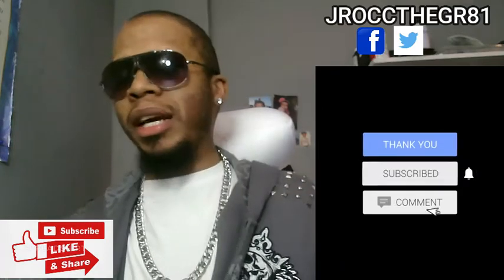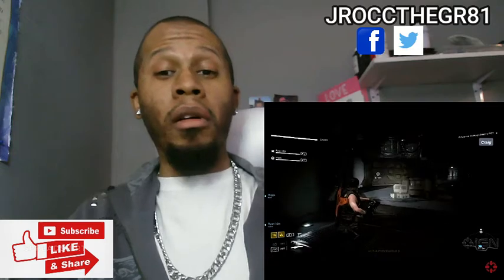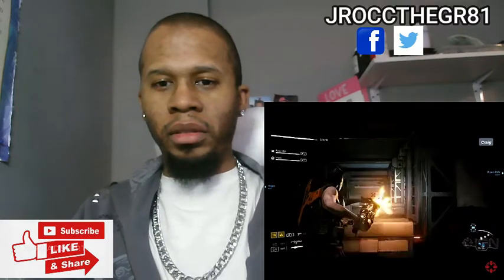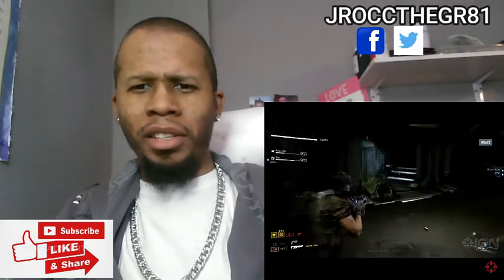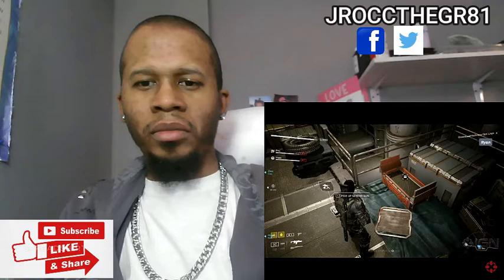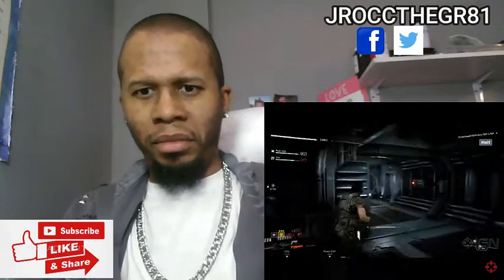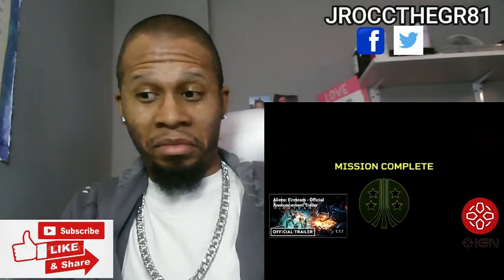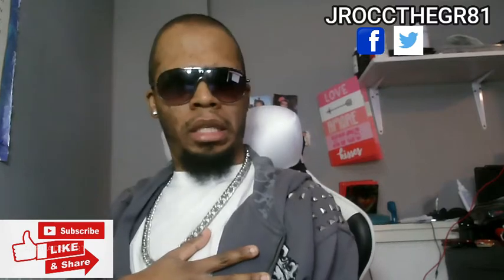Aliens Fireteam 25 Minutes of Gameplay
Aliens: Fireteam - 25 Minutes Of Gameplay - aliens: fireteam" 25 minutes of gameplay from ign reaction.

link to full 25 minutes of gameplay: ..
aliens fireteam gameplay details and more!

Check me out on Twitch on Tuesdays and Sundays 7:30est
Twitch.tv/jroccthegr81

Get Him to Commit to only You
Devotionsystem: